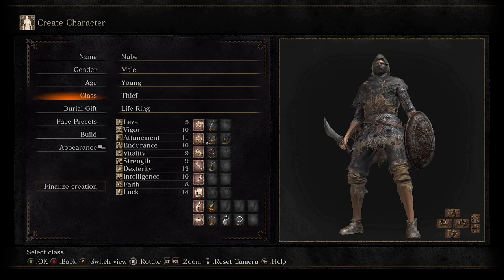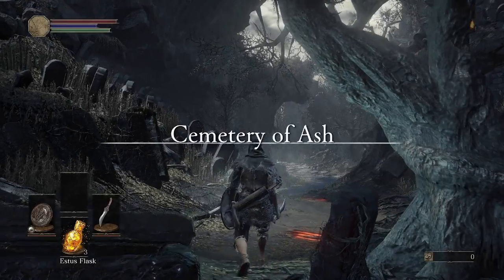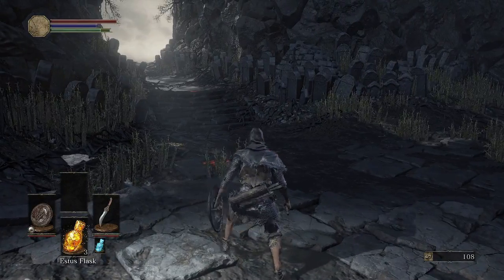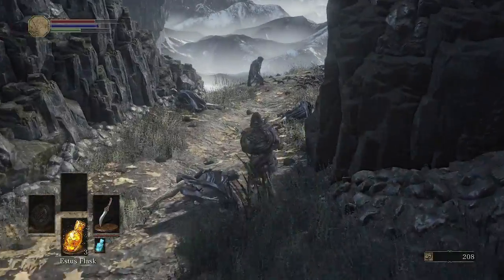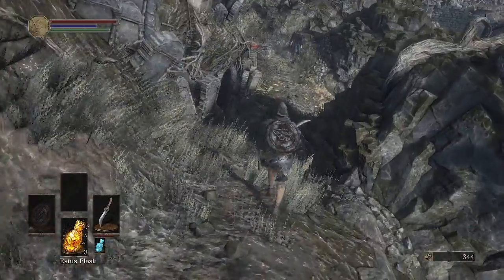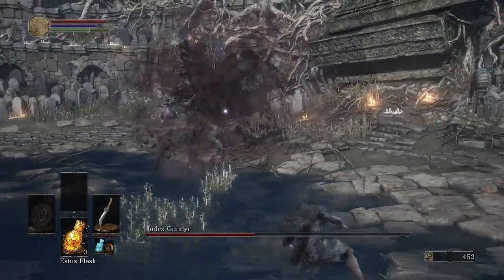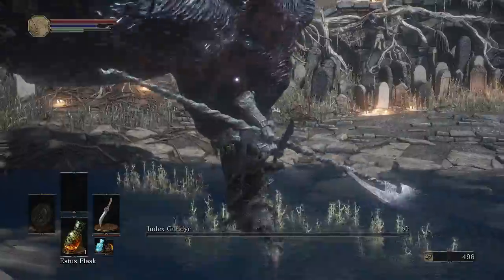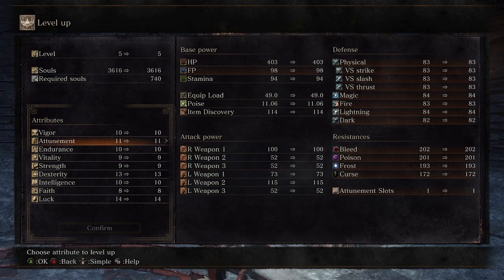So, You Need to "Git Gud" Huh? | DS3 semi-guide ep1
Looking for a loose guide incase youre too scared to walk forward? Well you've come to the right place :D I go over important item spots and tips on enemies :D

I also stream on twitch around the early afternoon if you wanna see me recording these episodes live :D